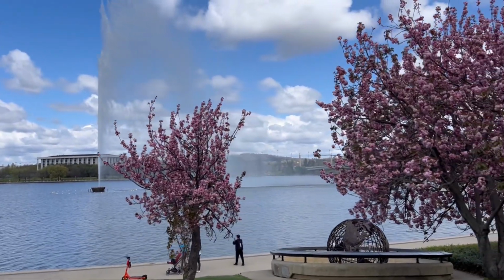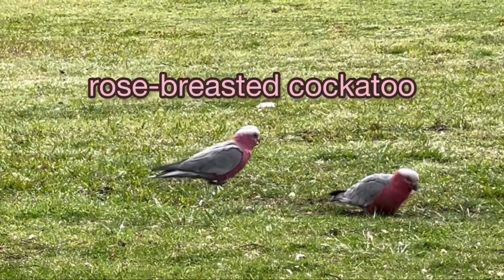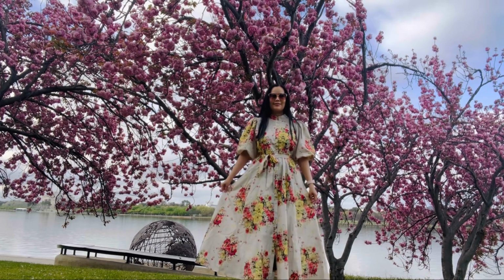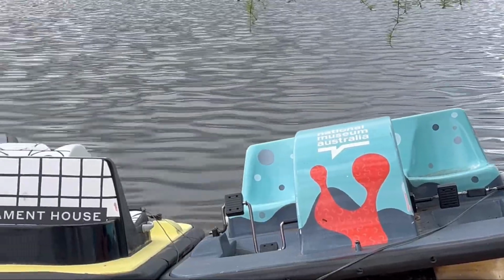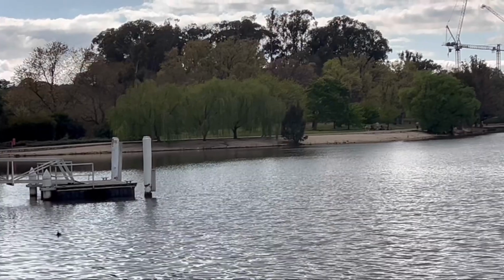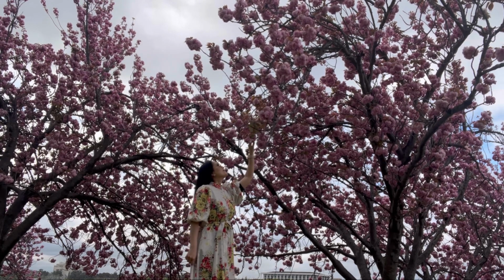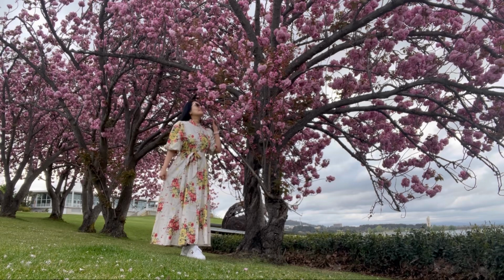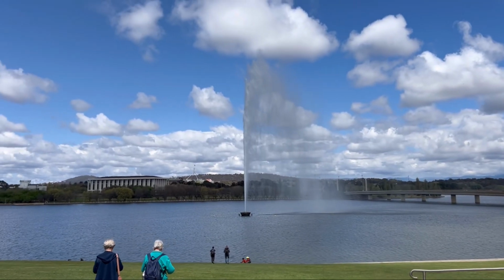Cherry blossom trees 🌸 Lake Burley Griffin - Canberra Australia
I was here first week of October 2024 for the Floriade Festival - Australia's biggest celebration of spring (check out my video of Floriade Festival). Got here early in the morning around 7:30am but then the main entrance opens at 9am. Nothing much to do but to explore the surrounding area. So glad there are cherry blossom trees I love them. Took a lot of videos and selfies posing like a model lol while no one was around.

Lady Ives